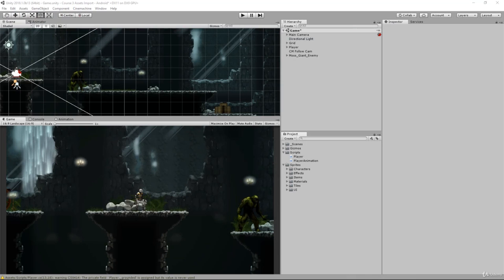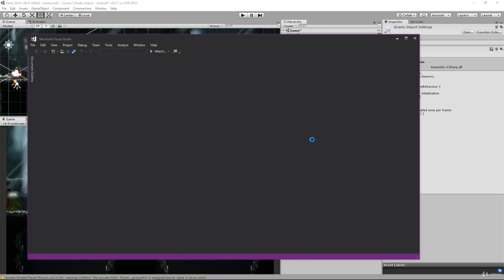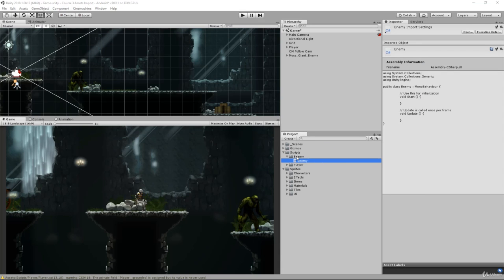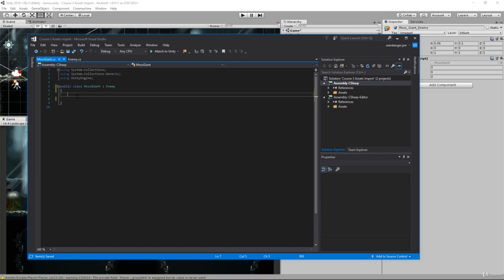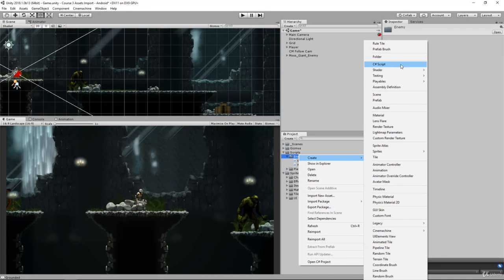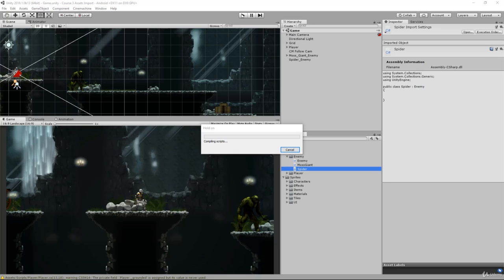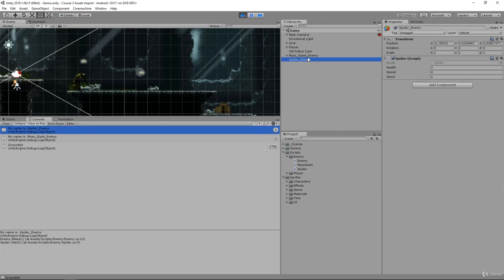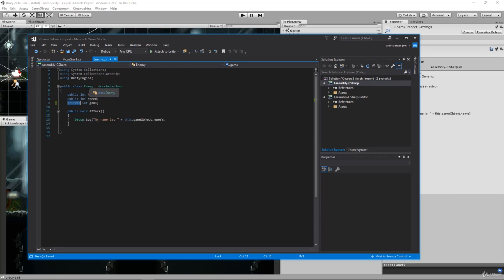6 Enemy Class Inheritance